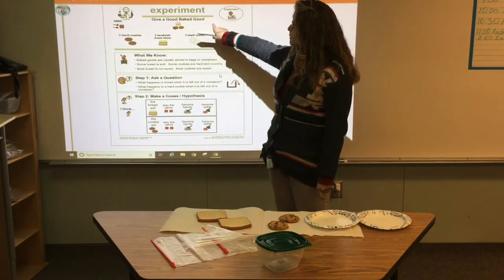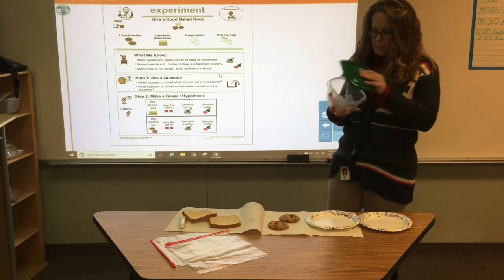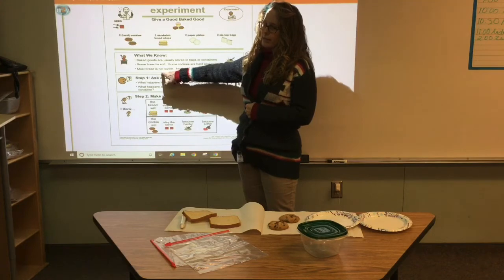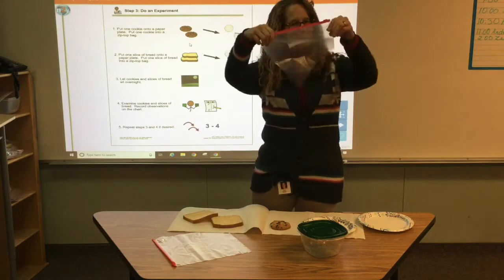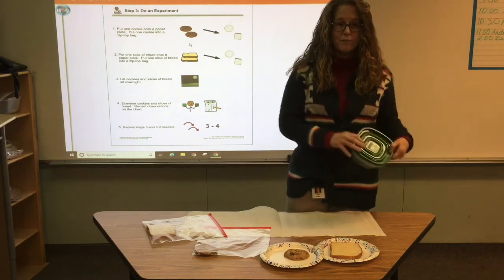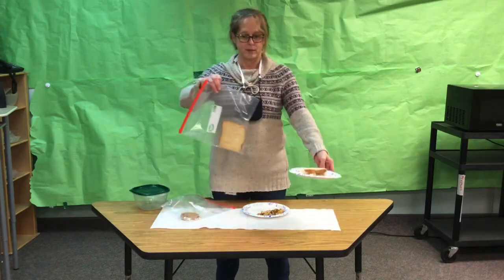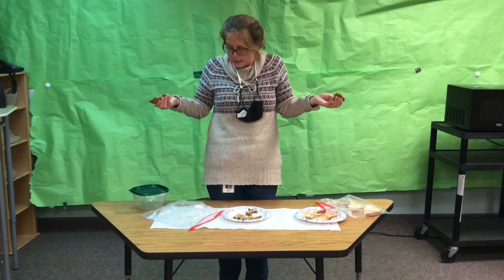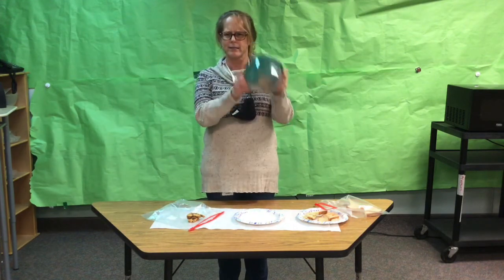ULS intermediate holiday science experiment